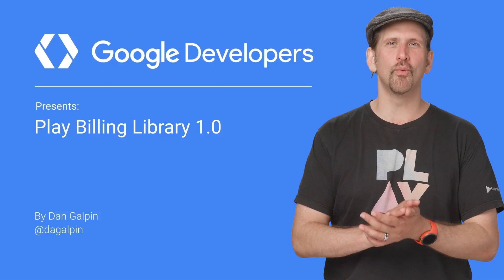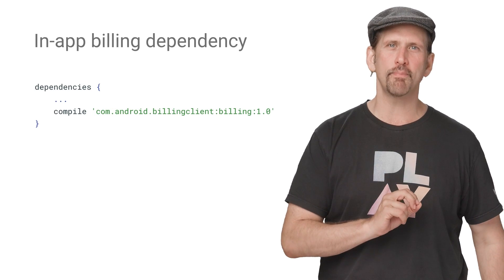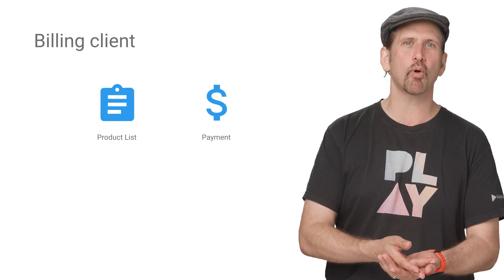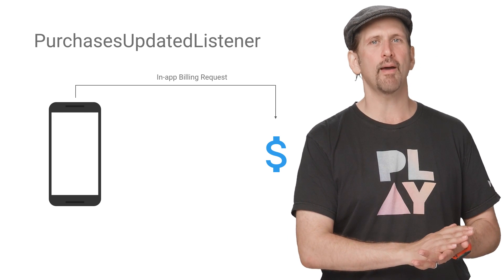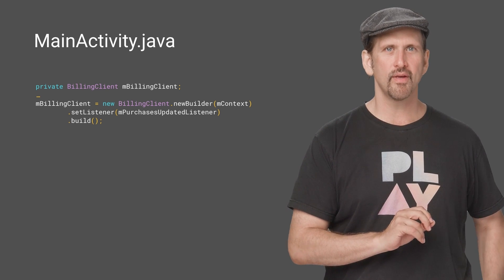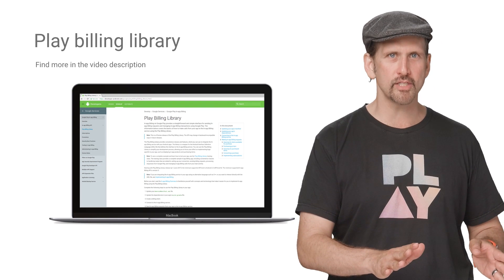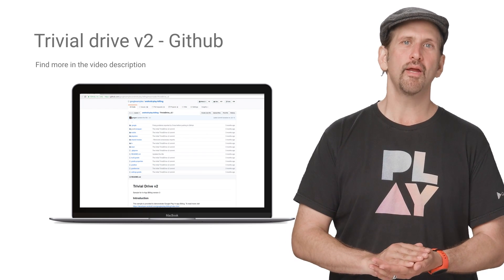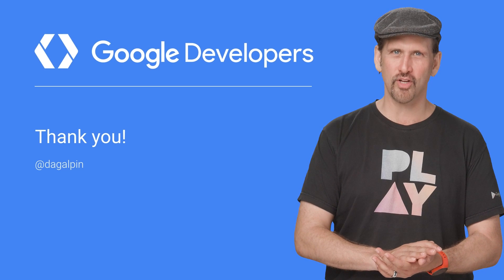Play Billing Library 1.0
Google Play Billing Library 1.0 has been released to simplify billing,  allowing you to focus your efforts on implementing logic specific to your app, such as displaying in-app products and purchasing items. This library includes several convenience classes and features for you to use when integrating  your Android apps with the In-app Billing service.

Starting with Play Billing Library Developer 1.0 release in September 2017, the minimum supported API level is Android 2.2 (API level 8), and the minimum supported In-app Billing API is version 3.

For more details about this launch, checkout our blog post "Money made easily with the new Play Billing Library"